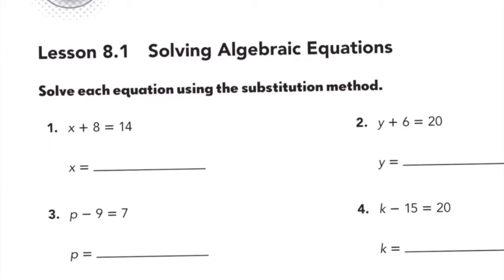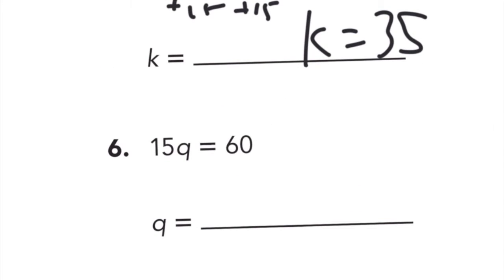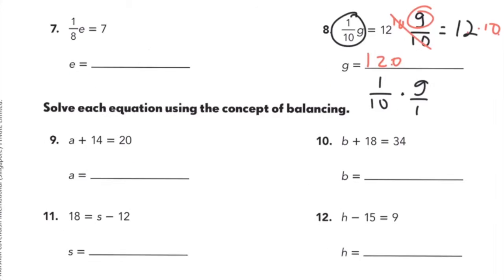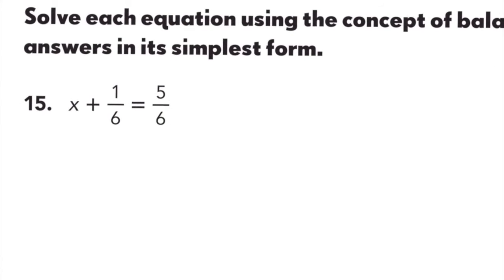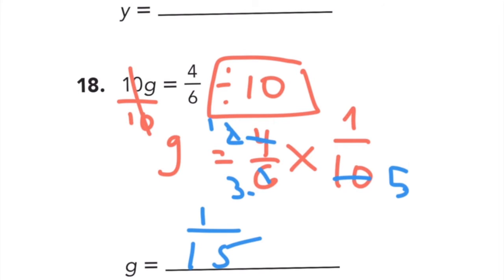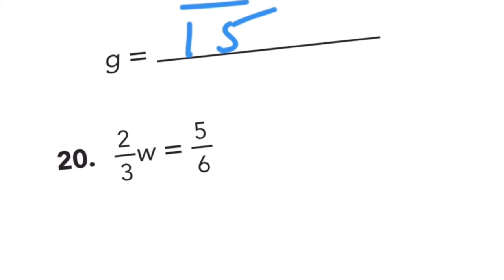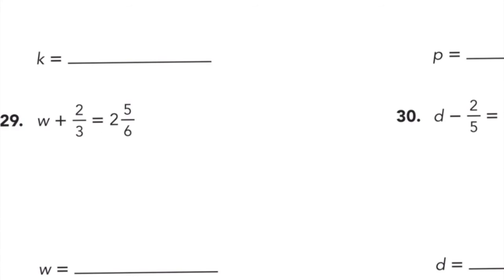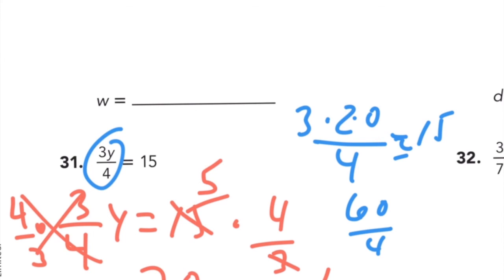8 1 6th